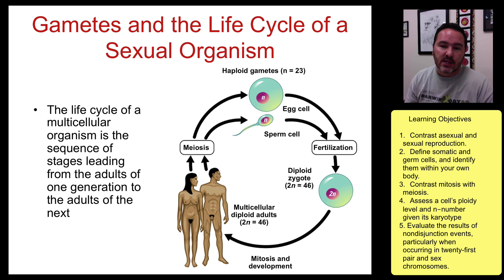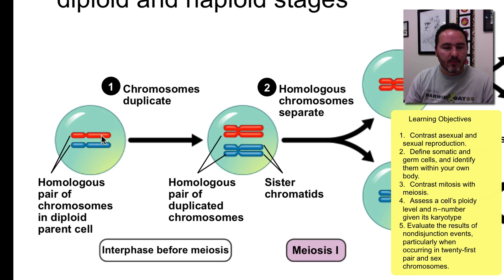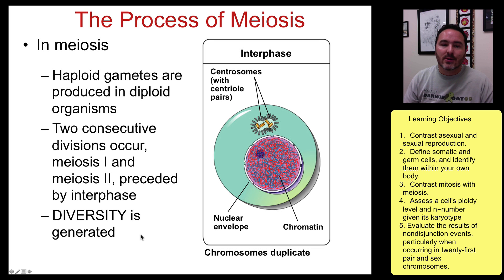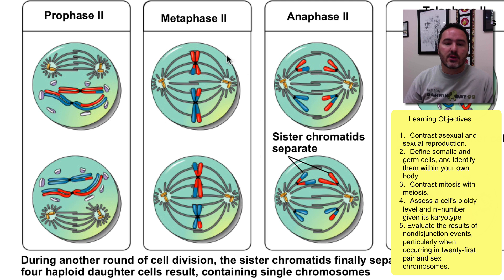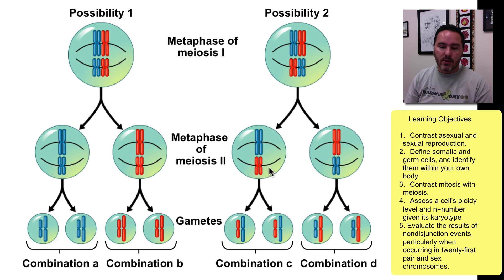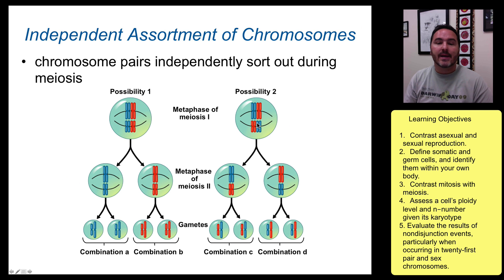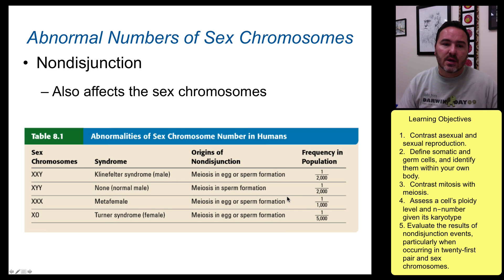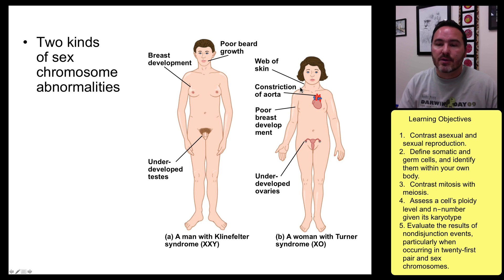Meiosis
Meiosis and variation during sexual reproduction.